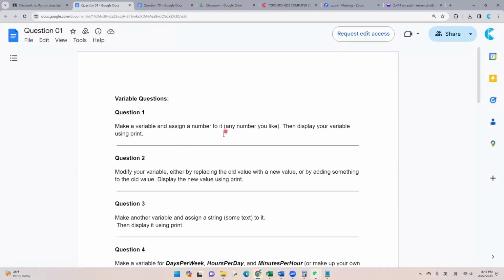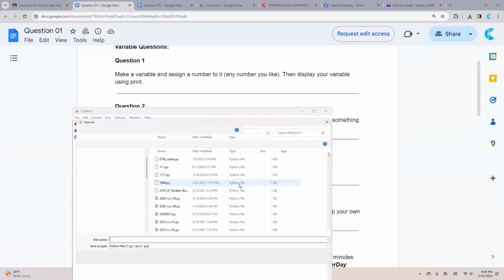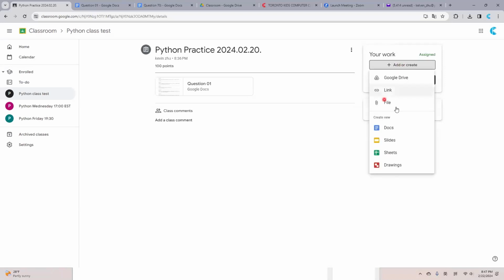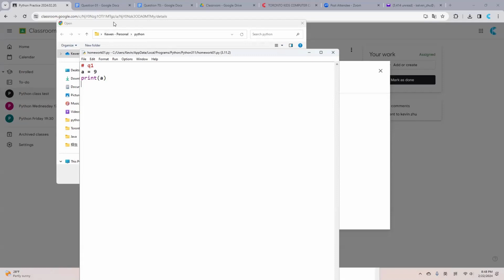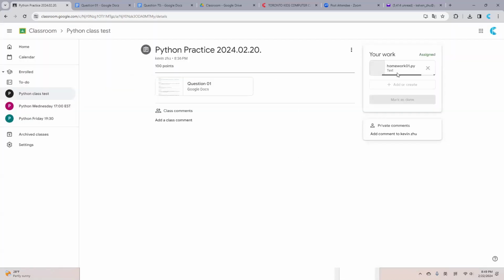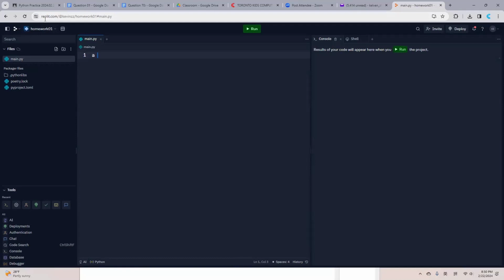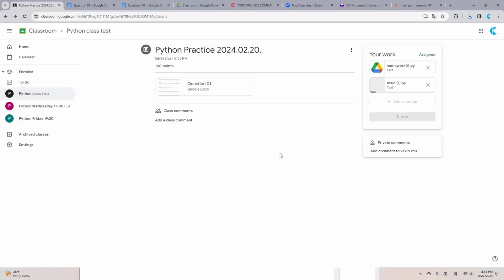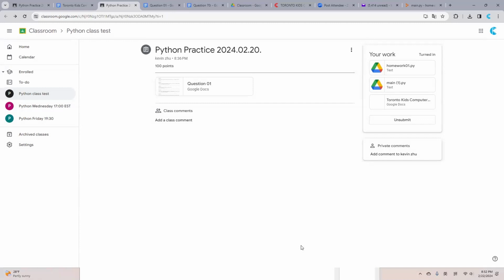How to submit program coding to google classroom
We use python as example show the students how to submit coding to the homework in the google classroom.